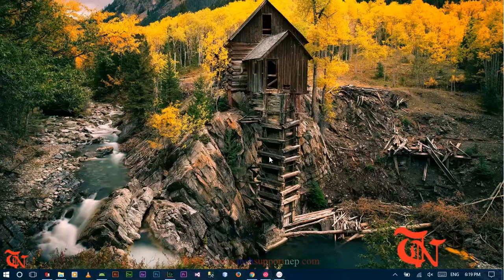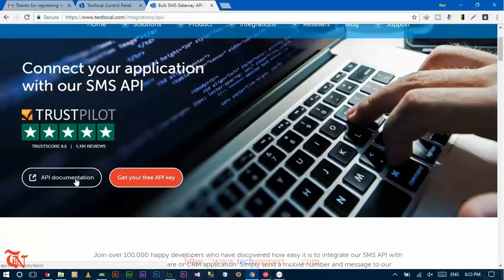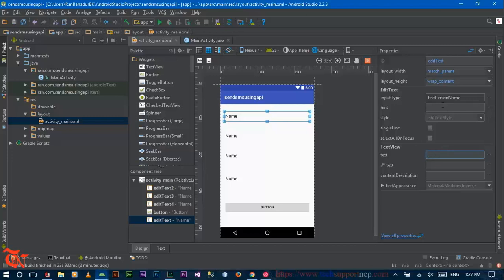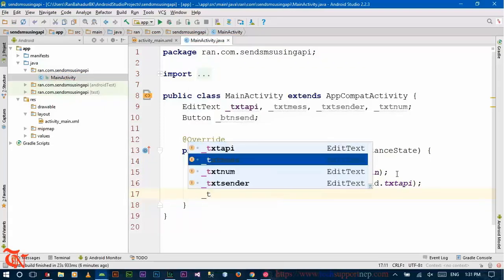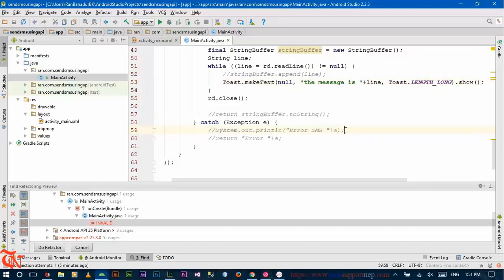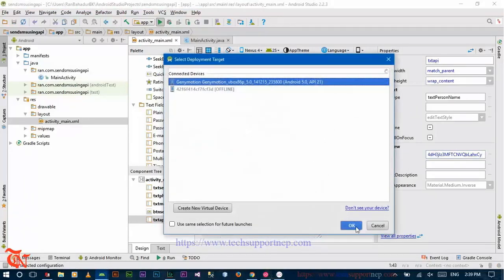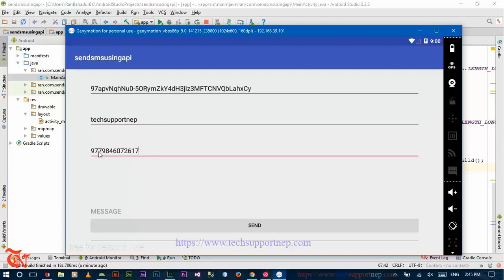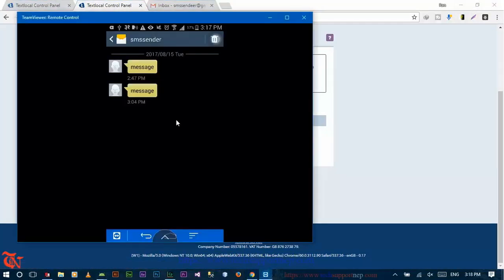How to Send Free SMS using Android?[With Source Code]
This Video will show you how to send free sms for anyone from any number all around the world using android programming language in Android Studio IDE.